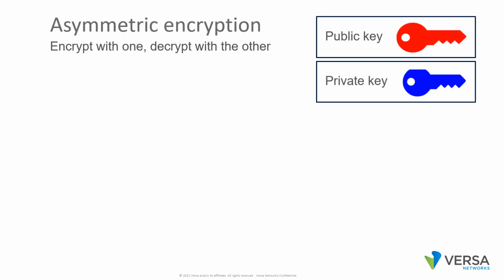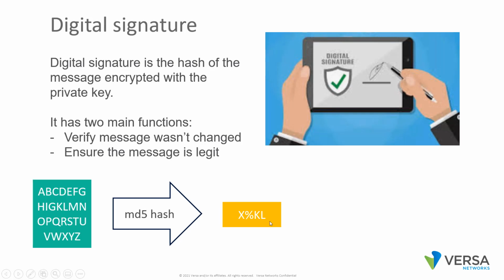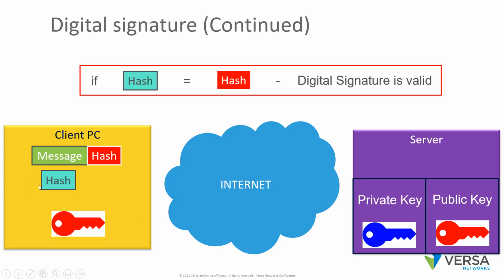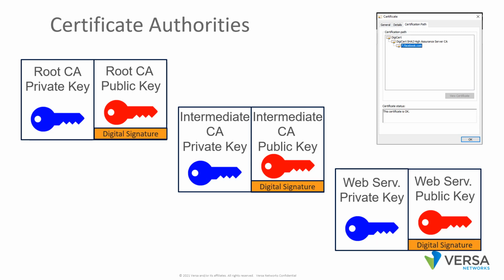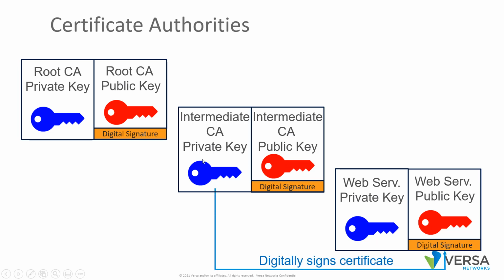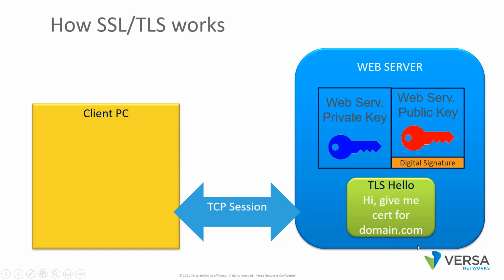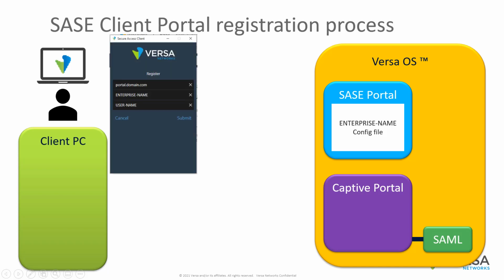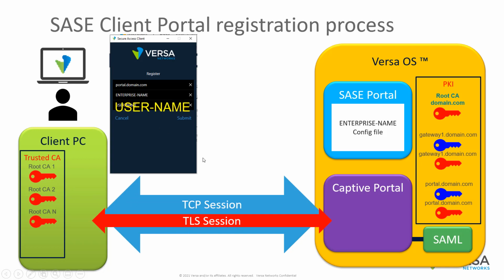PKI Oversimplified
Public Key Infrastructure. In this video I explain PKI basics and examples of its use in a very simple to understand way.
Please let me know if you think it can be further enhanced or simplified.